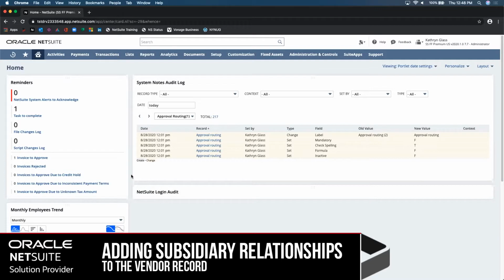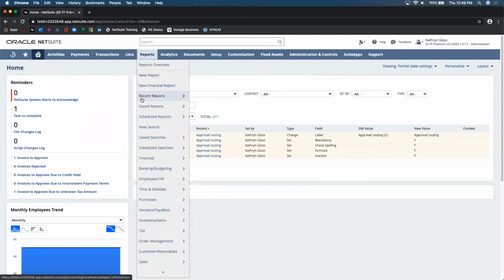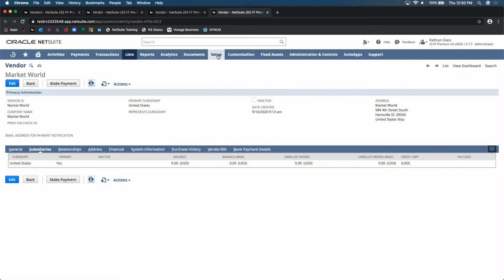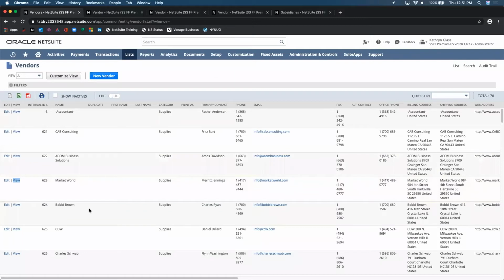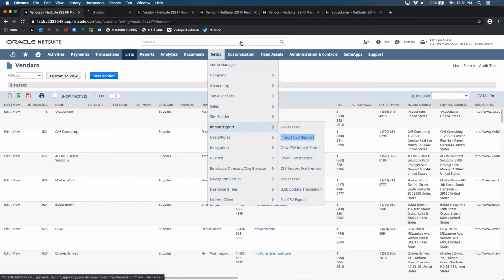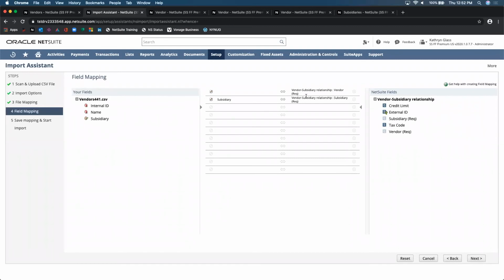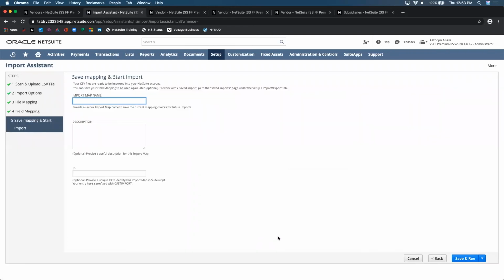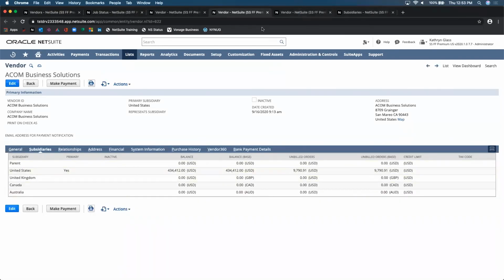Exploring NetSuite: Adding Subsidiary Relationships To The Vendor Record (A NetSuite Tutorial)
In a complex world of global supply chains, it's important to keep all of your vendor and customer relationships in order, with proper visibility and attribution to your subsidiaries.

Applicable to Oracle NetSuite One World accounts with multiple subsidiaries configured, and with multi-subsidiary vendors enabled, this functionality allows for vendors to be shared across multiple subsidiaries and to be available for transactions originating from any of those subsidiaries.